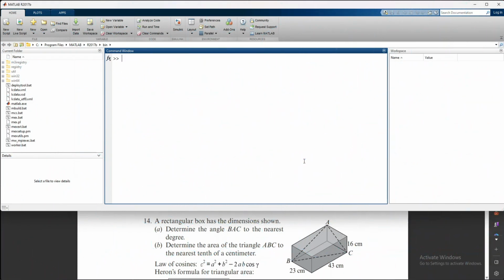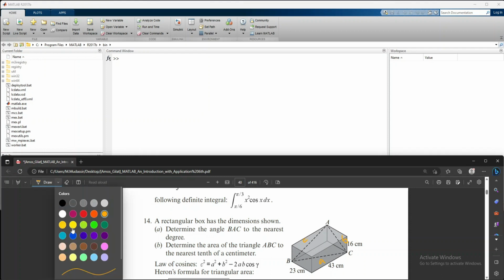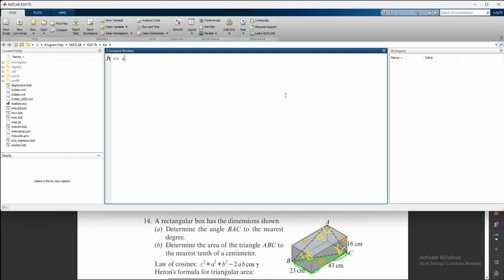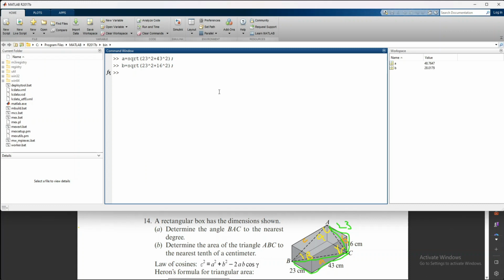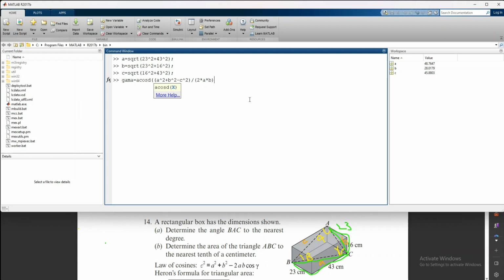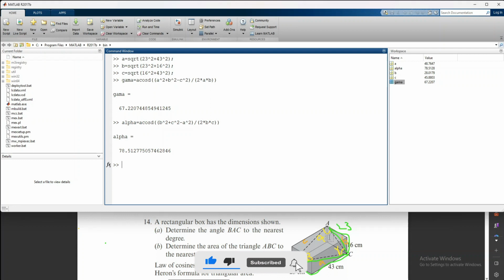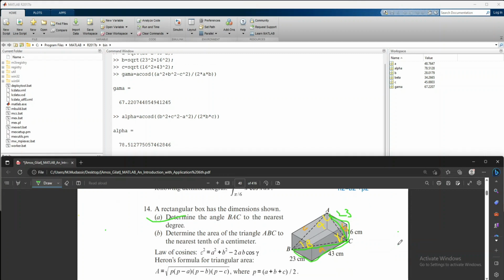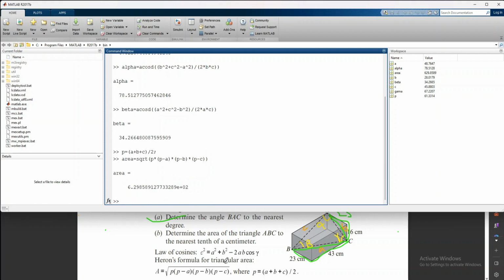Find AREA & ANGLE in MATLAB || matlab lecture#07